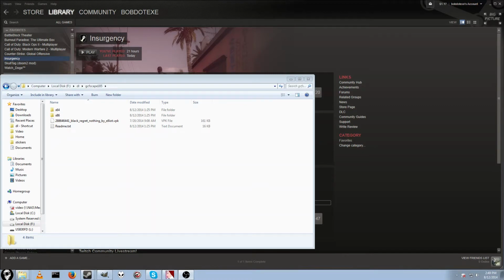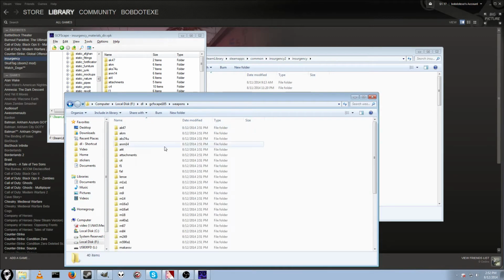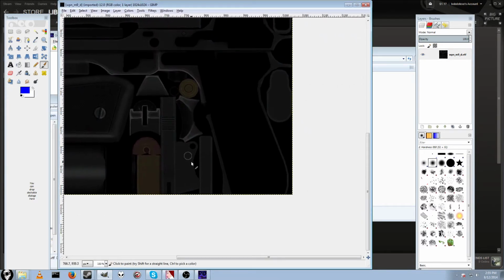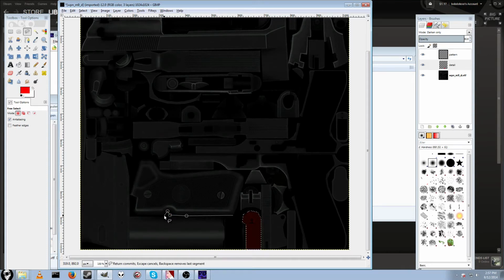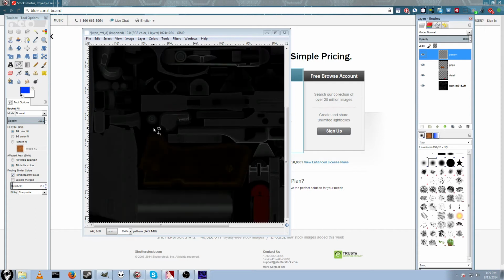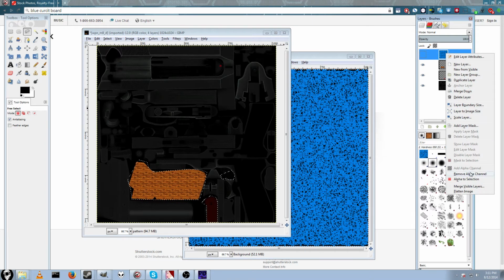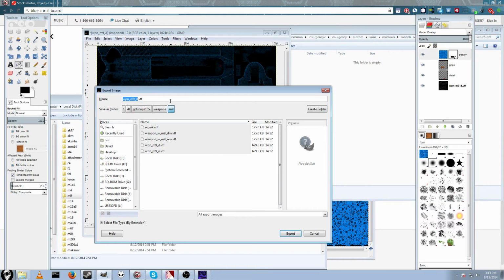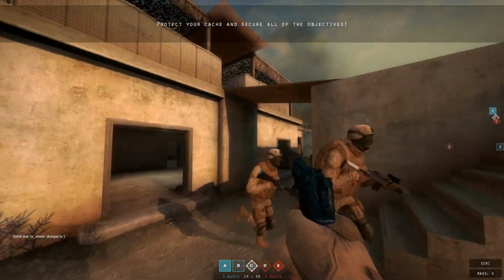[Legacy/Outdated] How to Make your own gun skins for Insurgency!